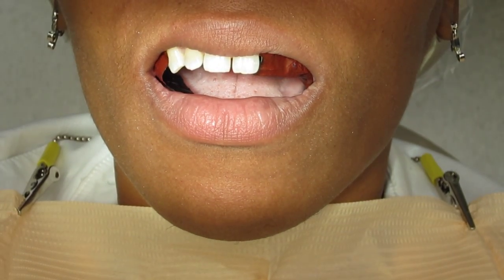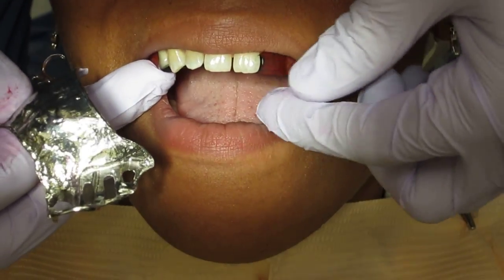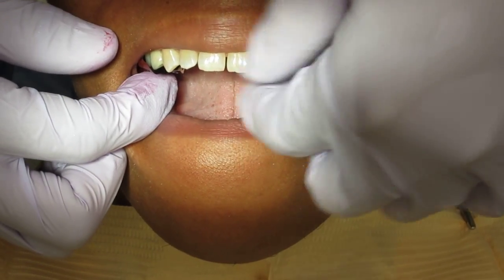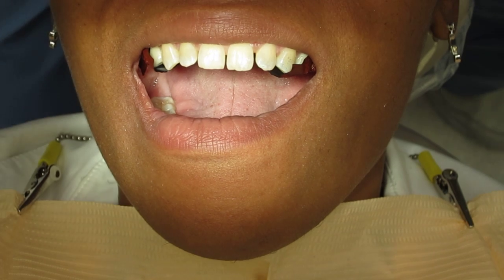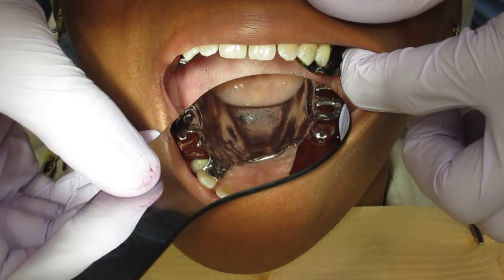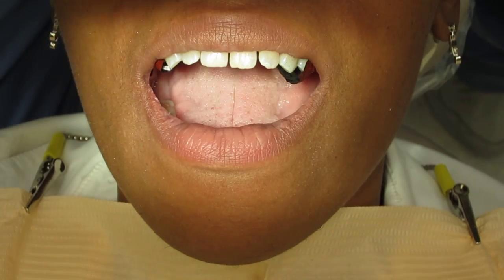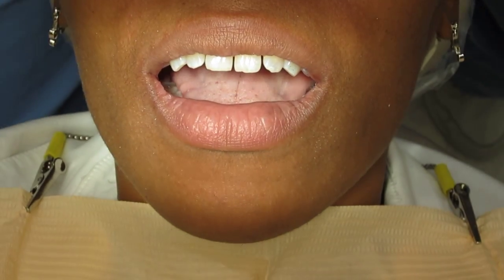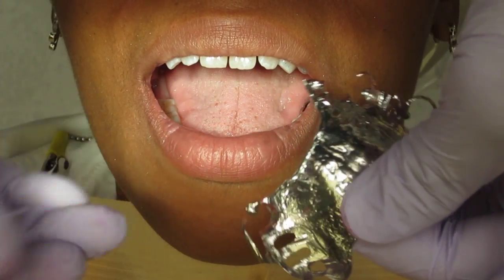Removable Partial Denture Framework "Try in" - Part 2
This is an incredibly handy tip for framework tryins - instead of using PIP - use articulating paper and adjust spots binding with a #6 round bur in a high speed.  Doucement.